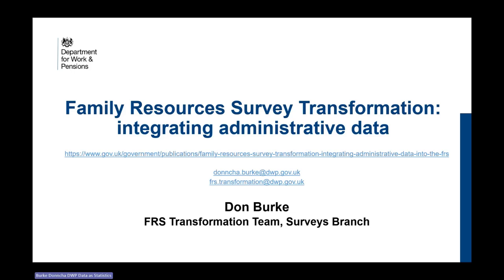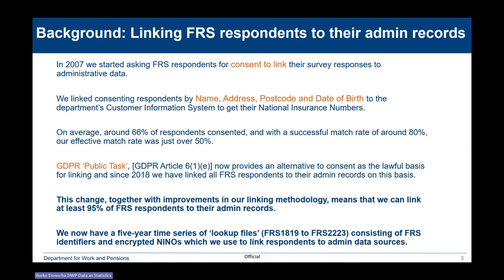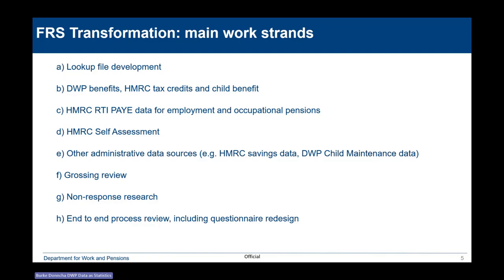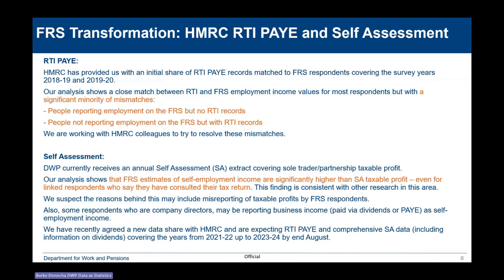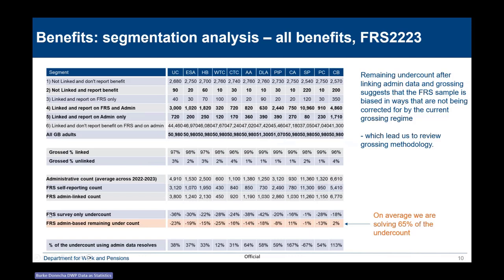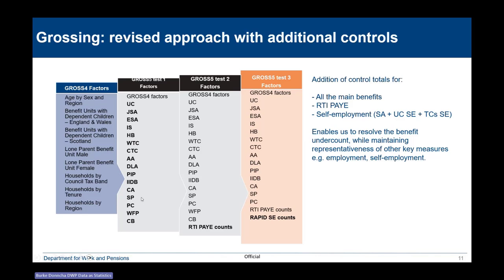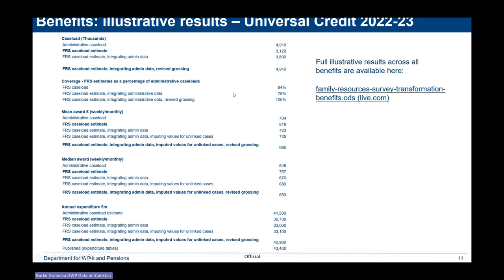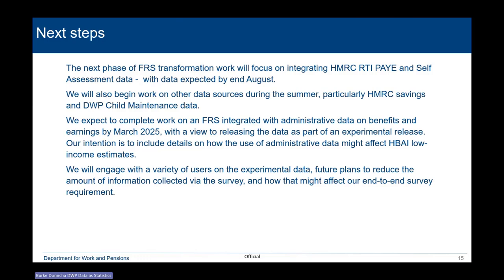Family Finance Surveys User Conference: DWP update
Session 3: Department for Work and Pensions update

Chair: Ellys Monahan, Office for National Statistics

Family Resources Survey Transformation: integrating administrative data
Donncha Burke, DWP.